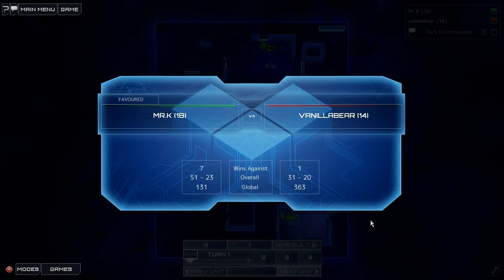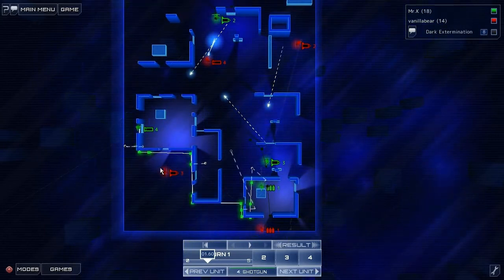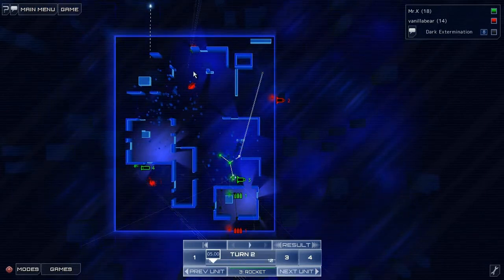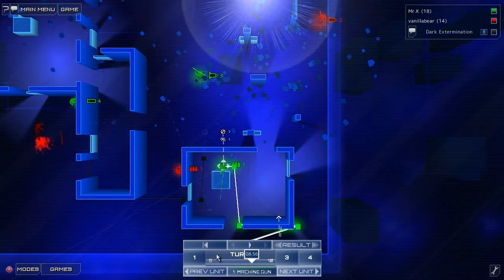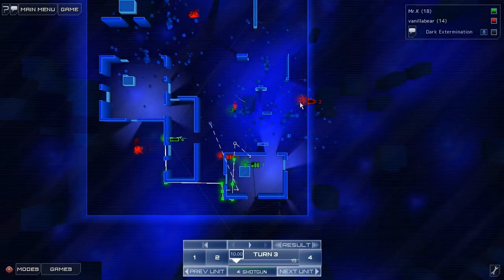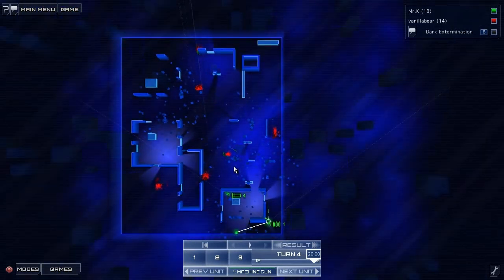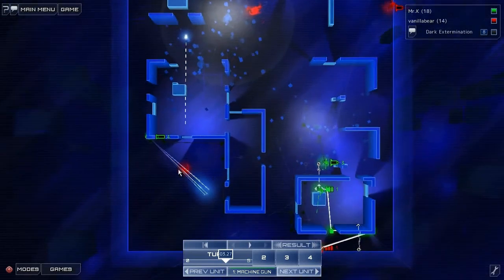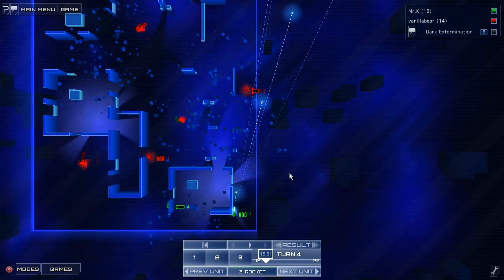Frozen Synapse Gameplay Quickie 9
In this Frozen Synapse Gameplay Quickie, I analyze a featured game, which means that basically I talk about two strangers and pretend that I know more than they do about what they ought to do.